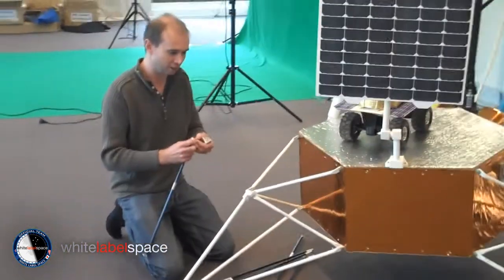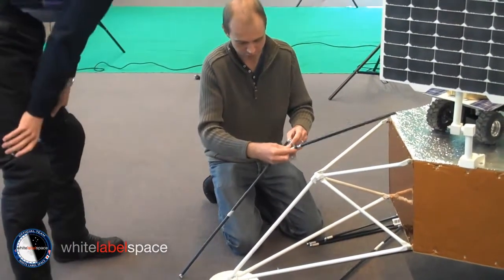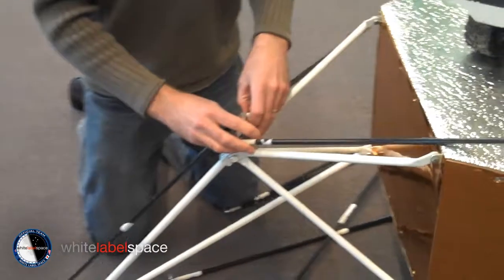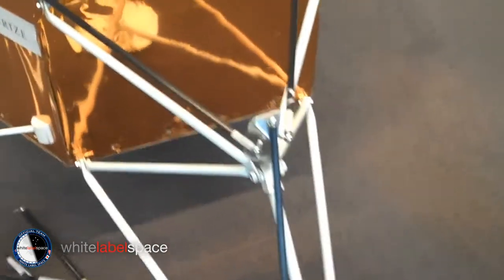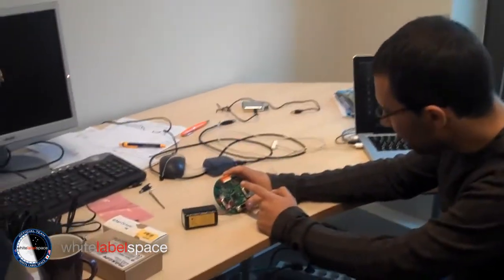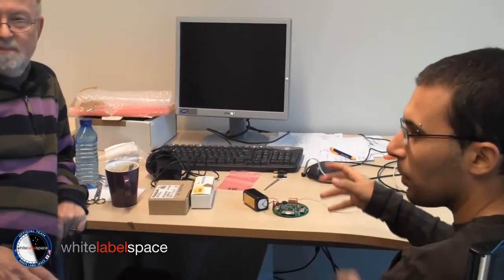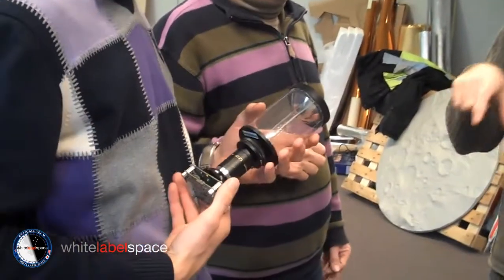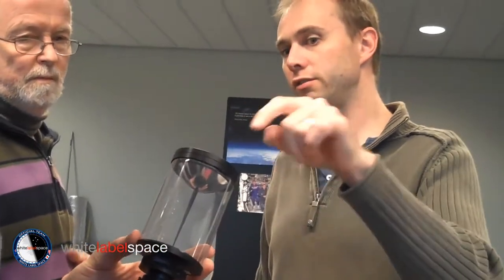Engineering Meeting With Some Hardware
This video shows some of the action from last week's engineering meeting at the White Label Space HQ. A number of hardware pieces are shown in various stages of development:
- new carbon fibre legs for the lander
- a custom PCB for data acquisition
- an omnidirectional camera that was repaired in the field at the Rio Tinto trials